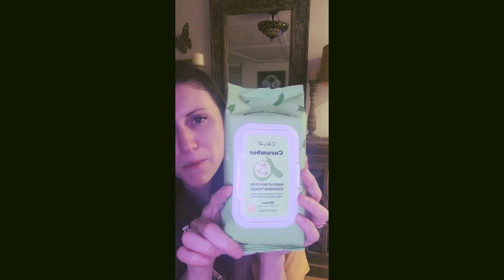double mastectomy with reconstruction in the morning!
double mastectomy with reconstruction in the morning! my meds, a few things for after care and what I have to do tonight. @lifewithhill

I'll be adding new videos and posts of my journey with brca2 and all I'm doing to prevent cancer.